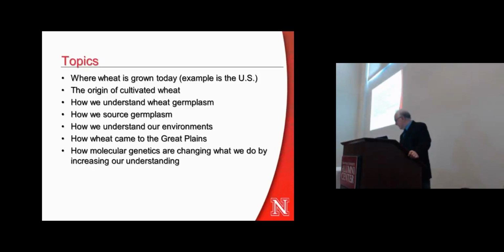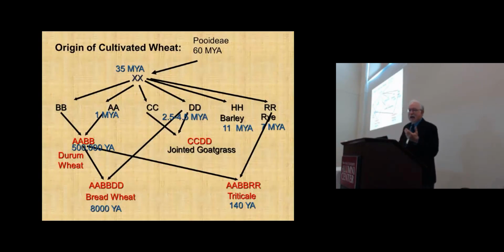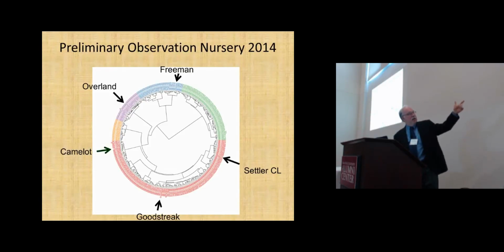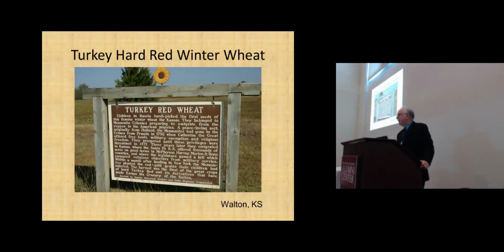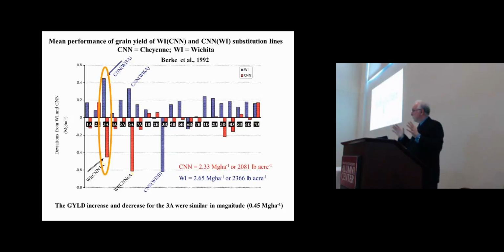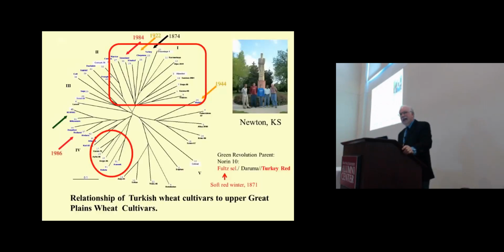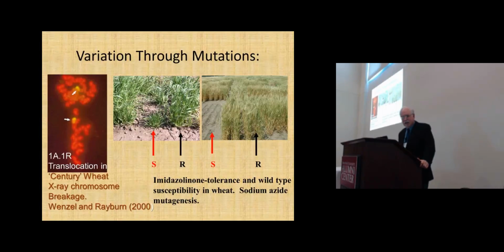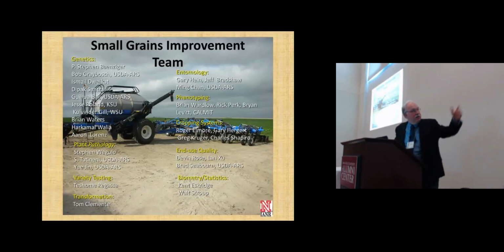Dr. Stephen Baenziger - 2015 R.F. Baker Plant Breeding Symposium at Iowa State University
On March 4th, 2015, the second annual R.F. Baker Plant Breeding Symposium was held at Iowa State University.

Dr. Stephen Baenziger gave a presentation entitled " The Germplasm and Its History of Common Wheat".

For more information about the symposium and plant breeding at Iowa State University, please go